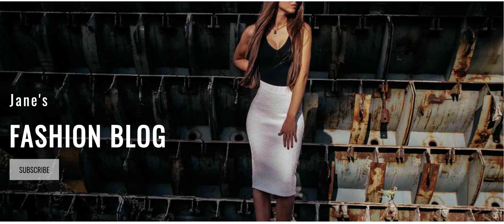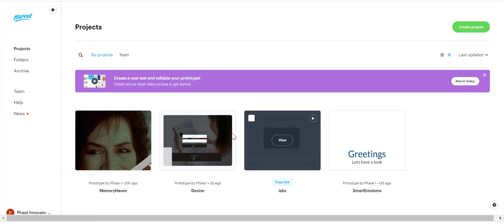Lesson 2- Introduction to the project